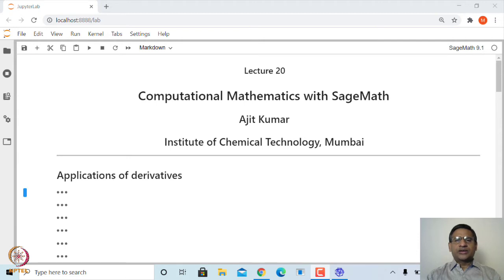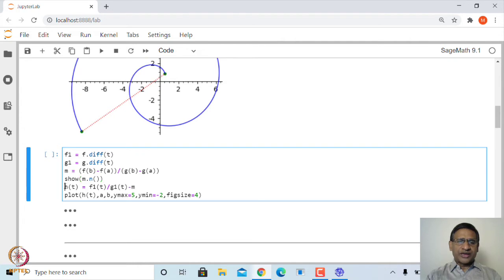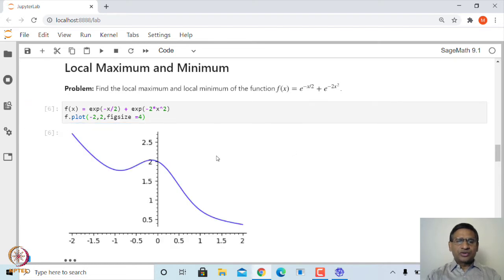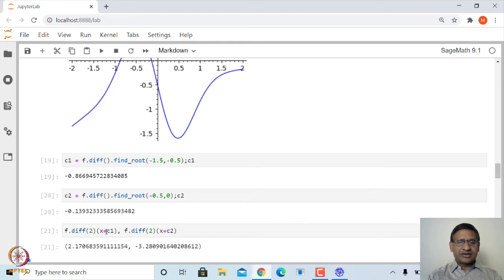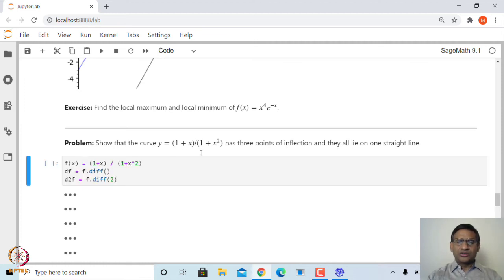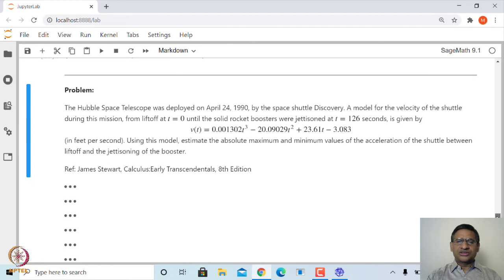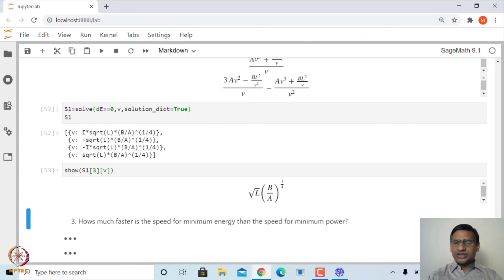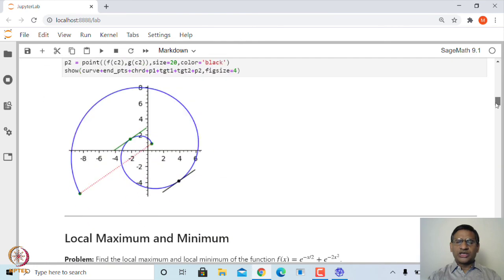Applications of derivatives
Cauchy Mean Value Theorem, Maximum and Minimum using SageMath